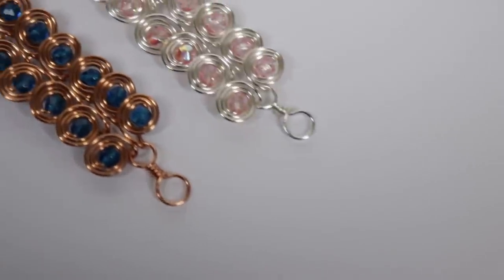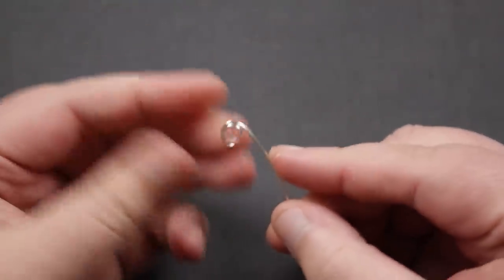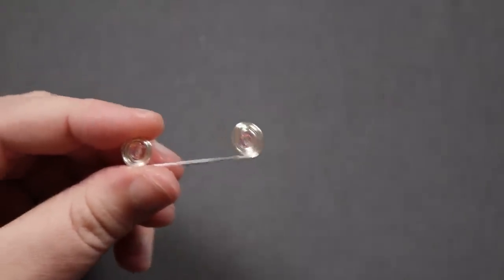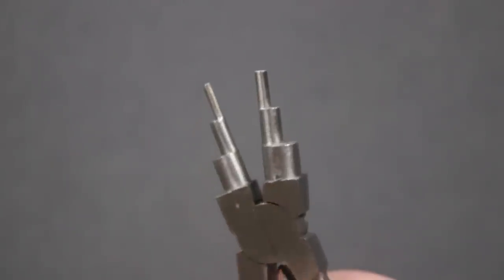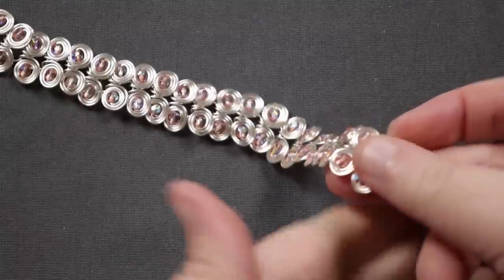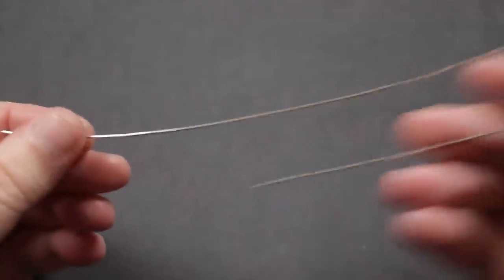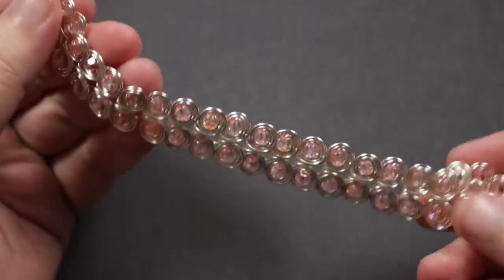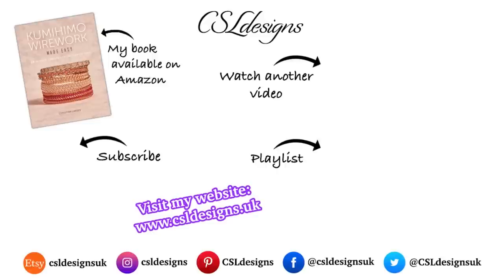Beaded Egyptian coil wirework bracelet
In this tutorial I show you how to make my beaded version of the Egyptian coil wirework bracelet. Please feel free to give it a go yourself and I hope you enjoy.

6-step bail making pliers
Chain nose pliers
Flat nose pliers
Flush cutters
4mm rounds
0.8mm round wire
Materials:
0.8mm round wire
4mm rounds